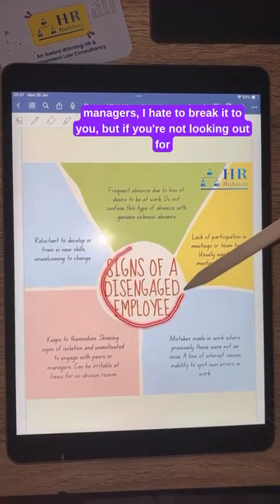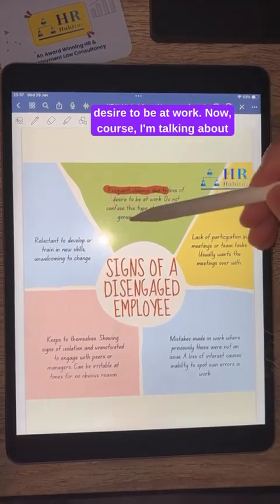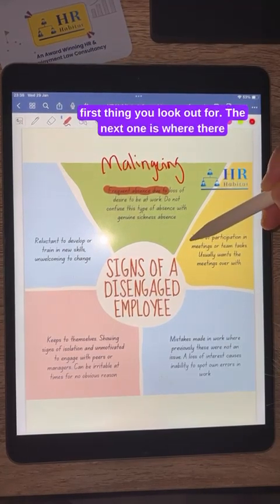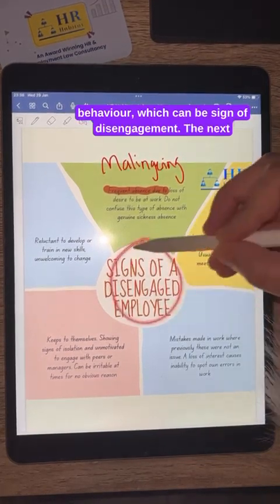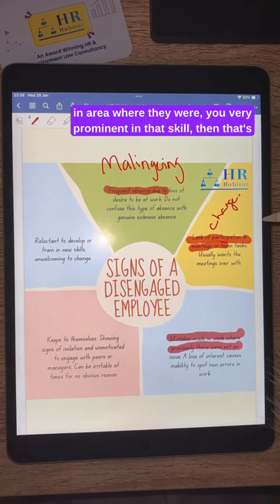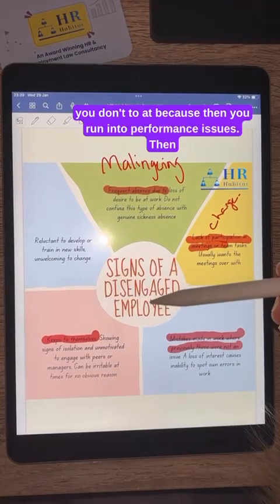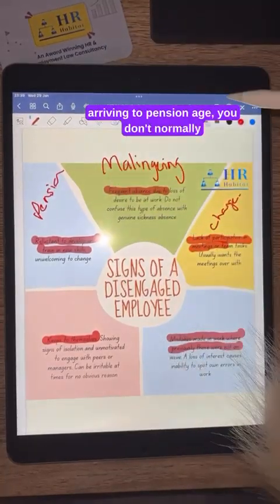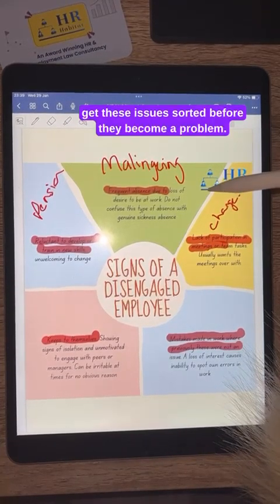Signs of a disengaged employee | Tina Rahman | HR Habitat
Managers, if you’re not looking out for these signs, you’re going to lose your best employees.

Too often, we focus on the result of disengagement rather than understanding why it happens in the first place. If we don’t spot these early warning signs, we miss the chance to fix the root cause before it’s too late.

💡 That’s why I’ve created a comprehensive leadership program that evaluates your core competencies as a manager/leader. But here’s the thing…

📌 I don’t want you to enroll without first understanding why.

🎯 Take this FREE 2-minute leadership test for a comprehensive report on your leadership strengths & gaps. Plus, you’ll get an exclusive discount on the full program!